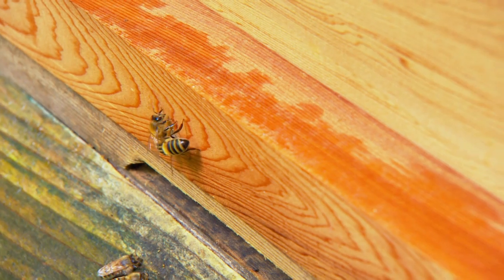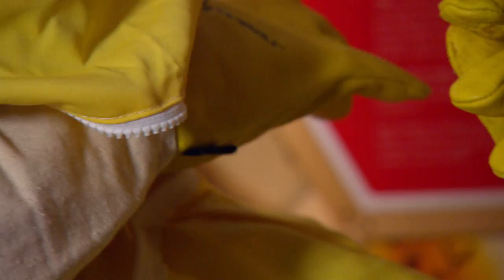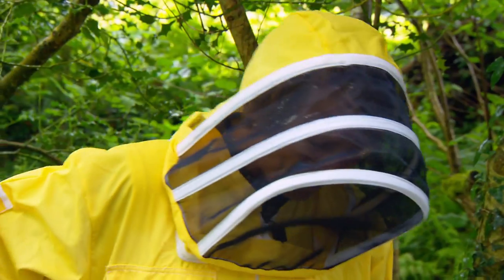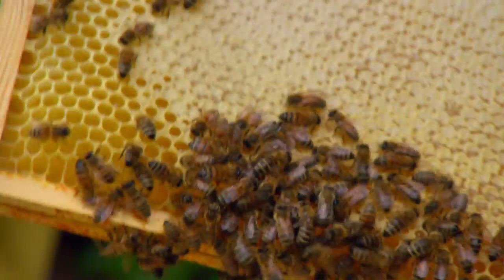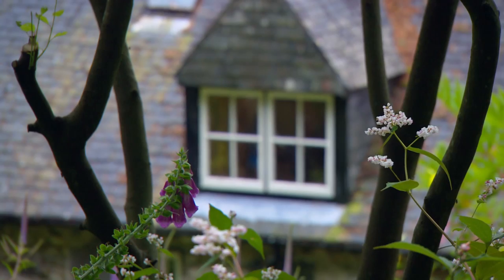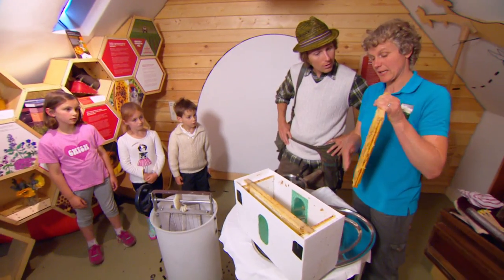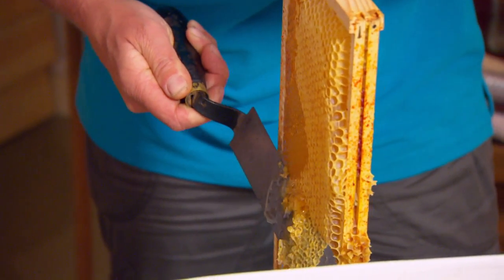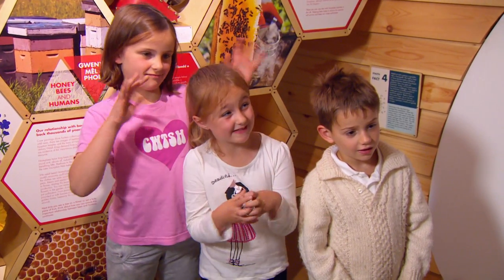CBeebies: Beekeeping in Snowdonia - Mr Bloom Here and There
Mr Bloom meets Tiddlers Branwen, Tamzyn and Tegid in Snowdonia, where they look at the bees and collect honey.